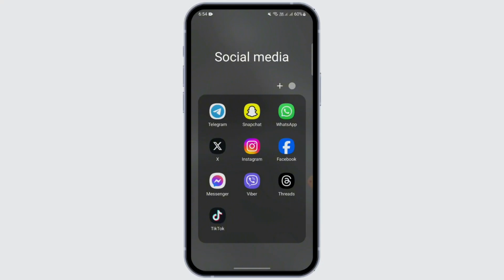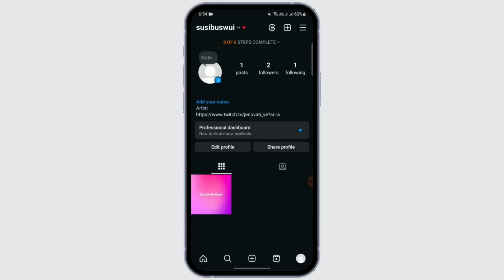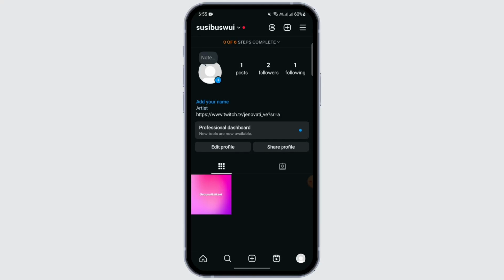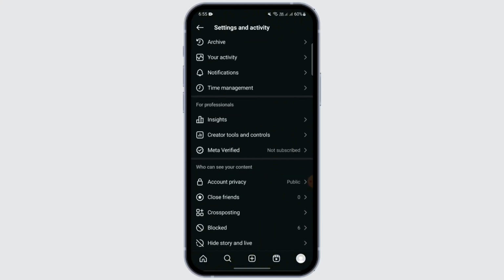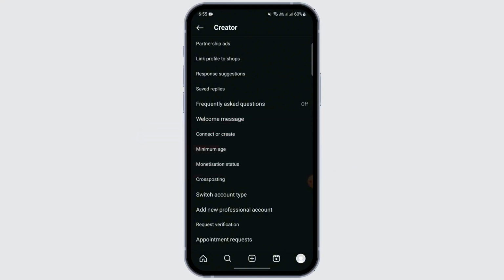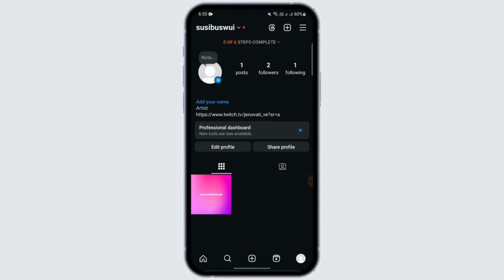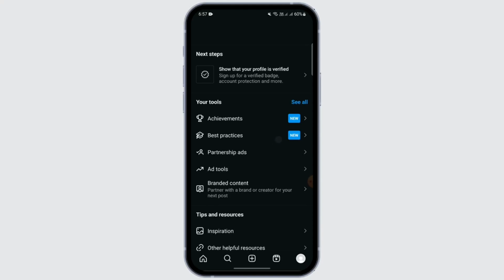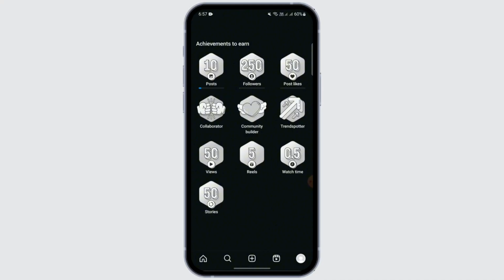How to Fix Achievements not Showing on Instagram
Learn how to fix the issue of achievements not showing on Instagram with this easy step-by-step guide! If your Instagram achievements, such as badges or milestones, are missing or not visible, this video will help you troubleshoot and resolve the problem. Whether you're asking, "How do I fix achievements not showing on Instagram?" or need tips on restoring missing features, this tutorial has you covered. Watch now to get your Instagram achievements back!

Timestamps:

00:00 How to Fix Achievements Not Showing on Instagram
00:10 Step-by-Step Instructions for Resolving the Issue